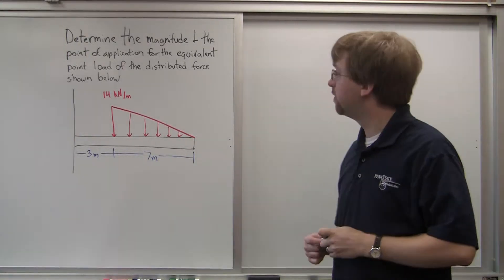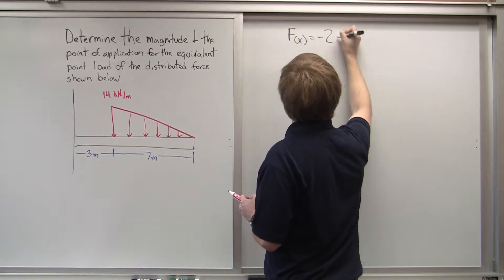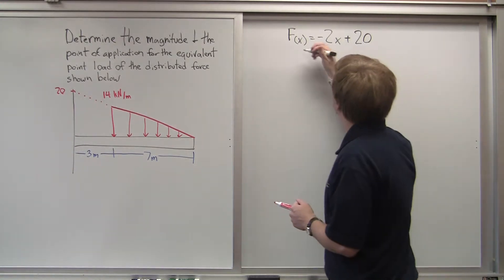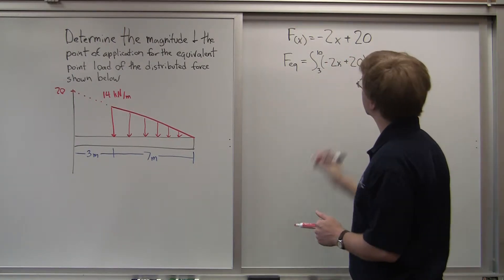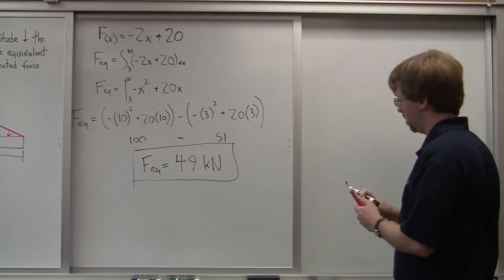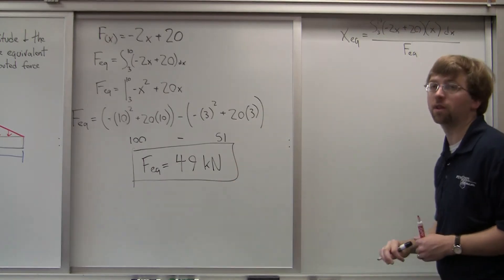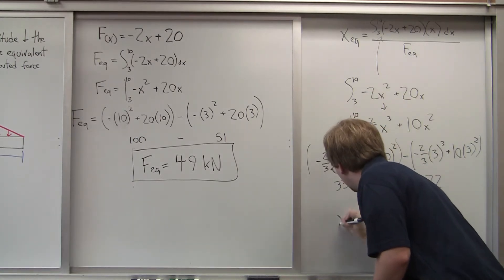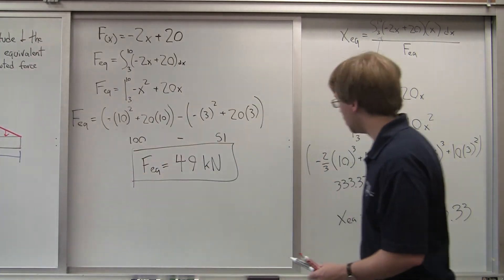Equivalent Point Load - Adaptive Map Worked Example 1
The solution to the first example problem on the Equivalent Point Load page.